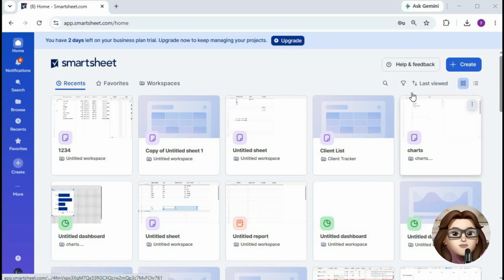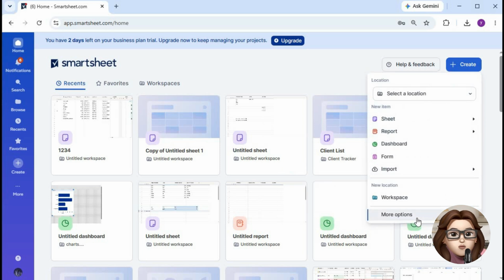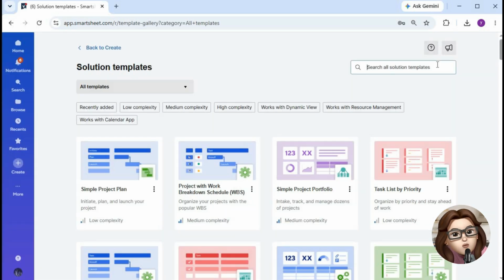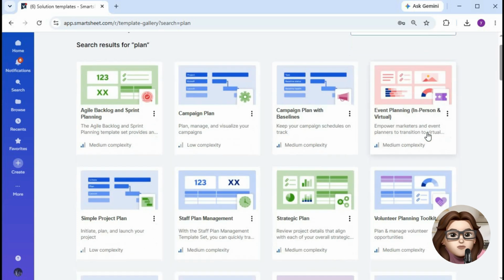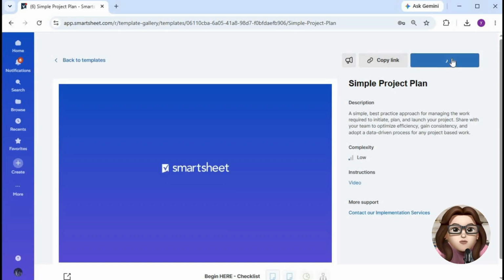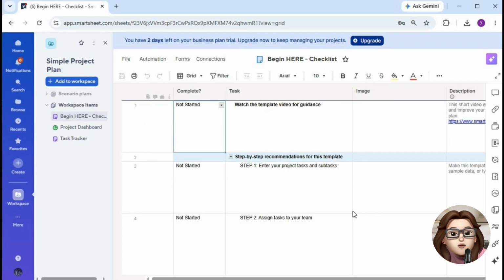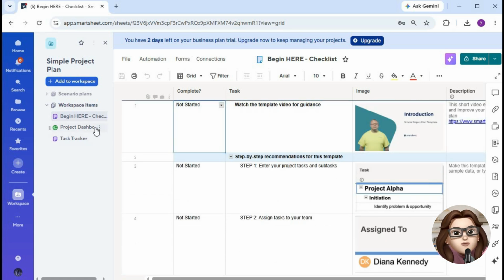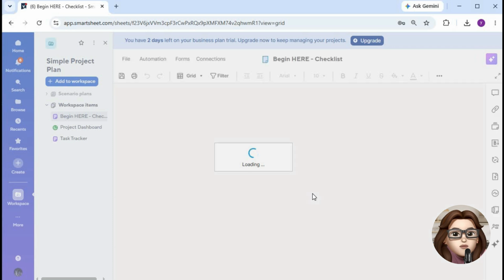How To Create A Project Plan In Smartsheet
Want to build a professional project plan in Smartsheet? In this step-by-step Smartsheet tutorial, you'll learn how to create a project plan in Smartsheet to organize tasks, assign team members, track progress, manage deadlines, and keep your projects on schedule. Whether you're managing construction projects, marketing campaigns, product launches, software development, or business operations, this guide will help you create a structured project plan from start to finish.

Smartsheet is a powerful work management platform that makes project planning simple with features like task lists, Gantt charts, dependencies, milestones, automation, dashboards, and reports. By creating a well-organized project plan, you can improve team collaboration, monitor project progress, identify potential delays, and ensure important deadlines are met.

In this video, we'll walk through the complete process of creating a project plan in Smartsheet. You'll learn how to create a new project sheet, add project tasks, organize phases using parent and child rows, assign team members, set start and finish dates, create dependencies, enable Gantt View, and track project progress.

We'll also explain the key project planning features available in Smartsheet, including:

• Project sheets
• Task management
• Gantt View
• Dependencies
• Milestones
• Contact List columns
• Automation workflows
• Dashboards and reports

Additionally, you'll discover practical situations where project plans are useful, such as:

• Construction projects
• Marketing campaigns
• Product launches
• IT implementation
• Event planning
• Human resources projects
• Business operations
• Client project management

We'll also cover best practices for creating project plans. You'll learn how to break large projects into manageable phases, assign clear task owners, use realistic deadlines, track milestones regularly, review project progress frequently, and automate repetitive project updates whenever possible.

Throughout the tutorial, we'll discuss practical examples such as:

• Building a project schedule
• Creating task hierarchies
• Assigning project responsibilities
• Tracking milestones
• Managing deadlines
• Monitoring project progress
• Improving team collaboration
• Creating executive project reports

You'll also learn common mistakes beginners make, such as creating tasks without owners, skipping dependencies, setting unrealistic deadlines, failing to update project progress, or overlooking automation opportunities. Understanding these best practices will help you build more effective and manageable project plans.

We'll also explain the difference between project sheets, timelines, Gantt charts, dashboards, reports, and workspaces so you know how each feature contributes to successful project management.

This tutorial is perfect for Smartsheet beginners, project managers, business professionals, operations teams, consultants, team leaders, and anyone who wants to plan and manage projects more efficiently.

In this video, you'll learn:

• How to organize project tasks and phases
• How to assign work and track progress
• Best practices for project management
• How to build Gantt charts and timelines
• Common project planning mistakes to avoid
• Tips for improving team collaboration
• How to manage projects more efficiently

By the end of this tutorial, you'll know how to create a project plan in Smartsheet, organize your work effectively, and manage projects with greater confidence from start to finish.

This video shows you How To Create A Project Plan In Smartsheet! Watch this Video till the end to learn How To Create A Project Plan In Smartsheet.

Were you able to figure out How To Create A Project Plan In Smartsheet? Share this with your friends who want How To Create A Project Plan In Smartsheet.

Problem Solved in this Video-:

What Do you Think of How To Create A Project Plan In Smartsheet?